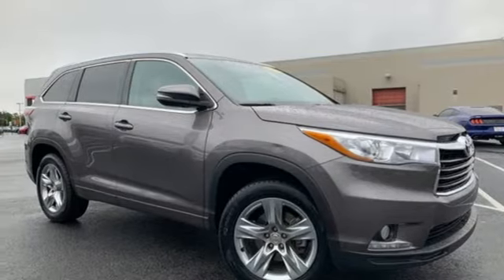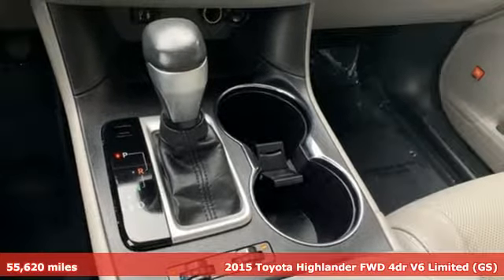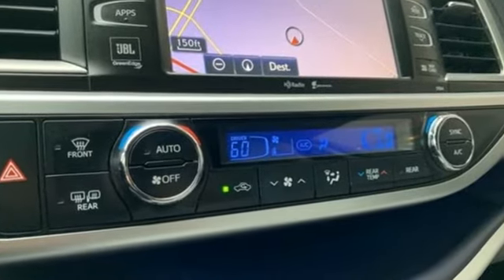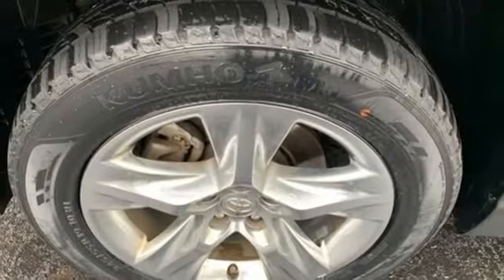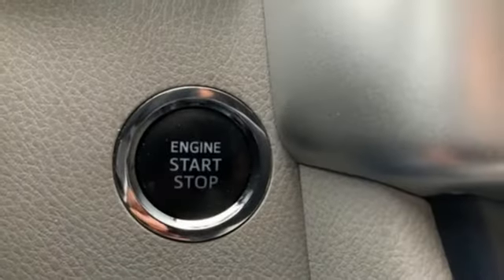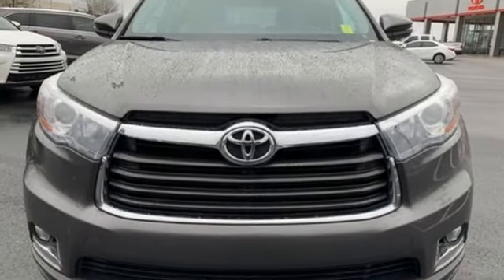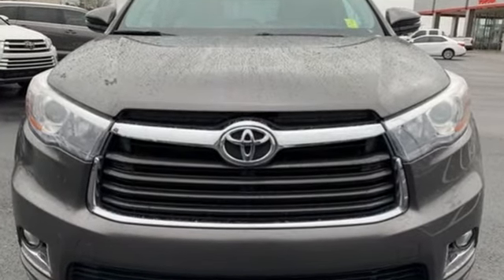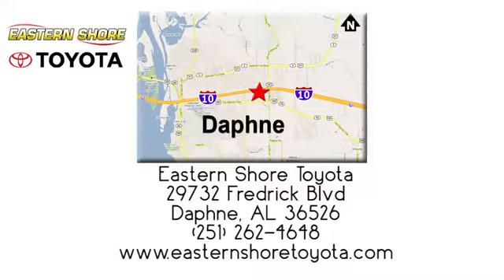Used 2015 Toyota Highlander Daphne, AL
Year: 2015
Make: Toyota
Model: Highlander
Trim: Limited
Engine: 3.5L V6 DOHC Dual VVT-i 24V
Transmission: 6-Speed Automatic Electronic with Overdrive
Color: Gray
Interior: Black
Mileage: 55620
Stock #: KS943332A
VIN: 5TDYKRFH2FS083449

Address:
29732 Fredrick Boulevard